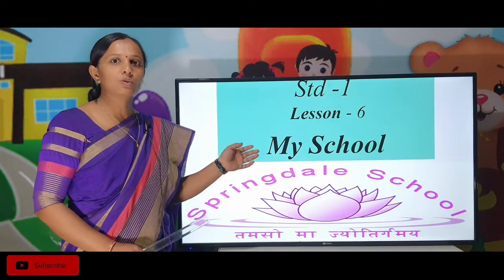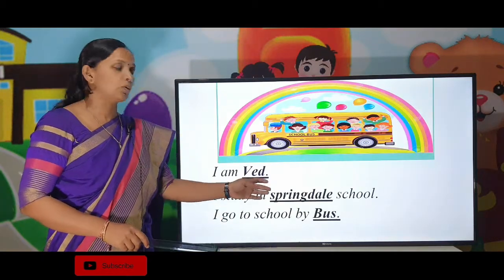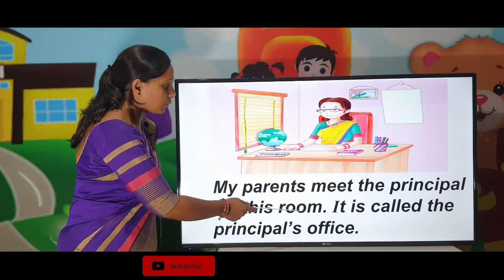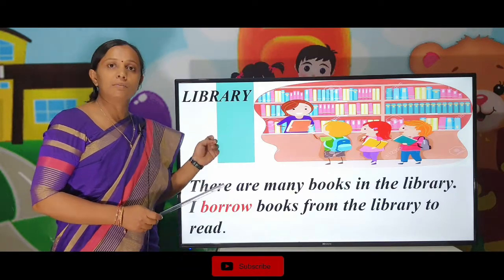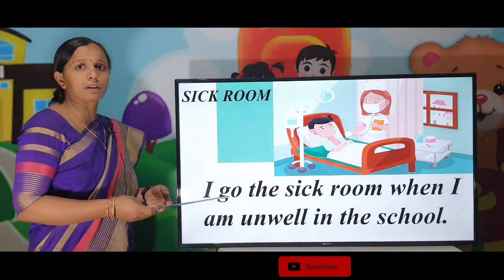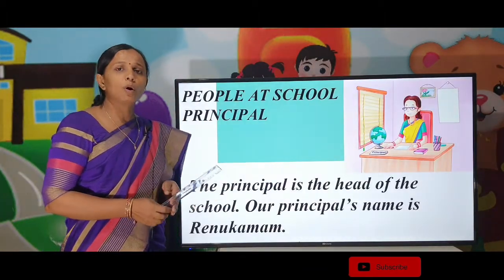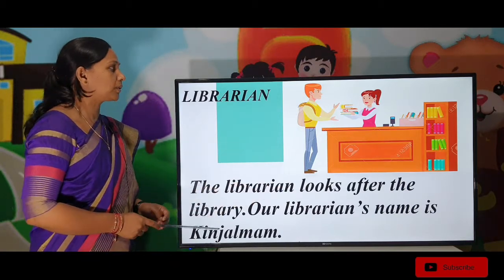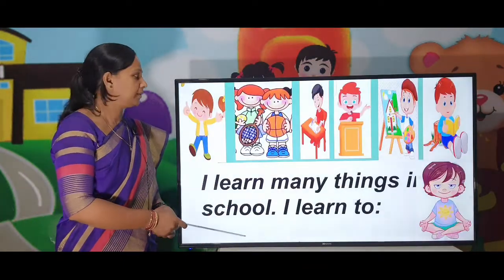My School ENV Class - 1